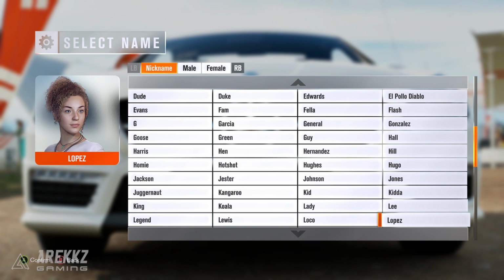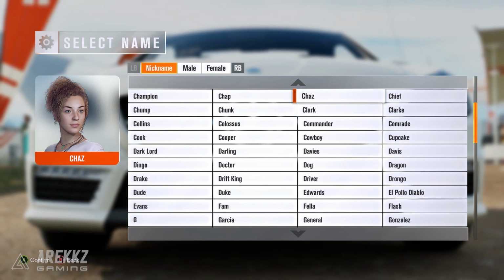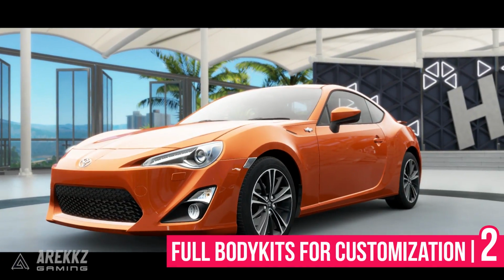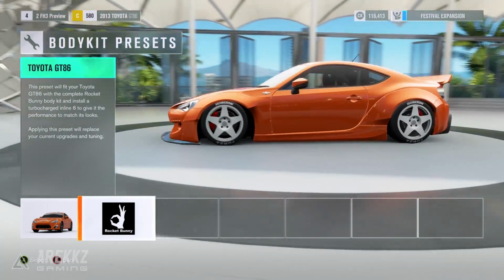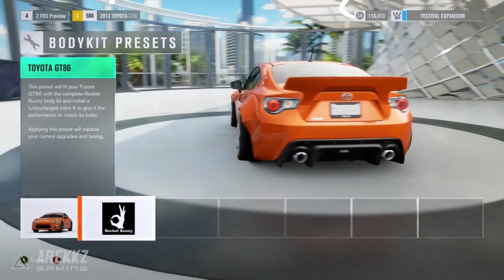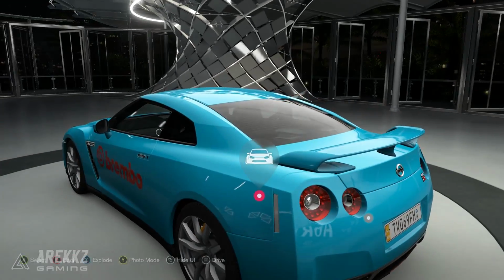Top 5 New Features in Forza Horizon 3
There are loads of new features in Forza Horizon 3, but here are my top 5!

CPU: Intel i7 6700K
CPU Overclocking: 4.6Ghz - Stable OC on all CPU cores
Water Loop Coolant: Mayhem Aurora Red
Additional Static Pressure Fan: Corsair SP120 LED Red High Static Pressure 120mm Fan
RAM: 16GB Corsair 3200mhz Vengeance LPX DDR4 (2x8GB)
Graphics card: GeForce® GTX 1080 Founders Edition 8GB
Motherboard: Asus Z170 Pro Gaming
Operating System: Windows 10 Home (64-bit)
Hard Drive: ADATA 240GB Premier SP550 SSD
Secondary Hard Drive: 2TB S-ATAIII 6.0Gb/s
Case Vinyl: CUSTOM
Case:  Corsair Carbide 600C Windowed
Additional Case Fan: Corsair AF120 LED Red Quiet Edition High Airflow 120mm Fan
Braided Cables: PSU Braided Extension Cable set Red
PSU: 650W Corsair RMX Fully Modular
Sound Card: On-board 7.1 Audio